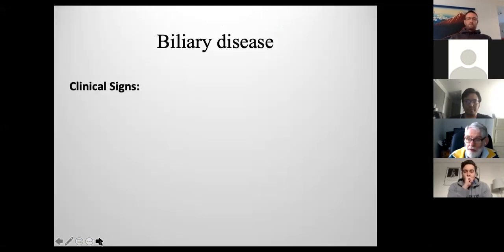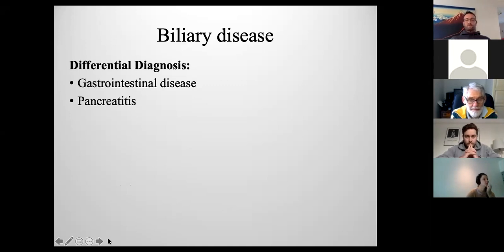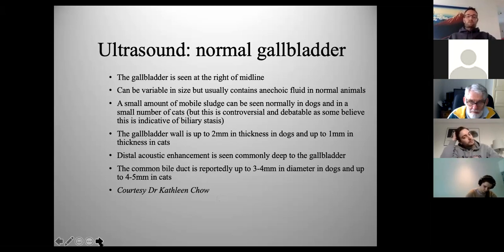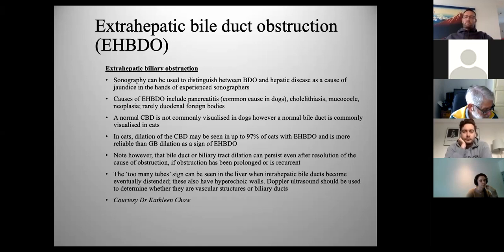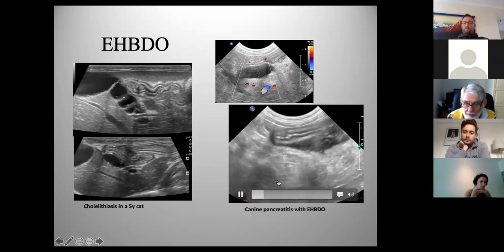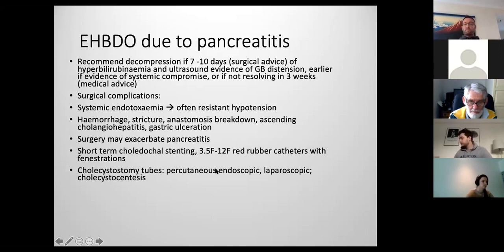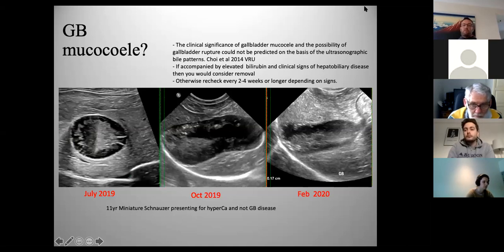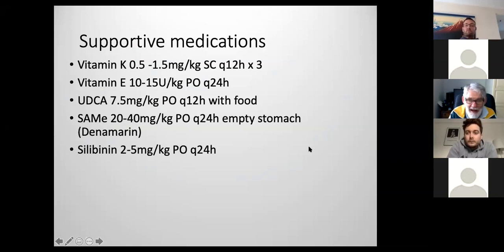1st May 2020 Biliary disease with Dr Dave Collins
Dr Collins gets right into the glamorous world of biliary sludge, and other gall bladder disease.